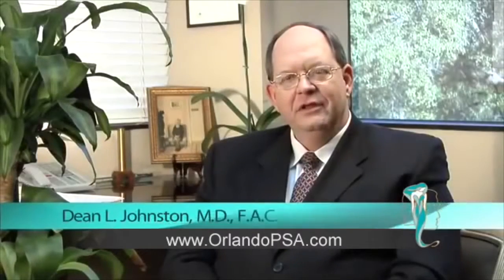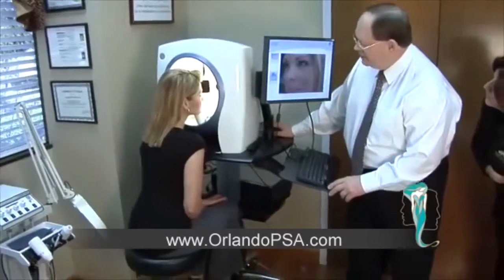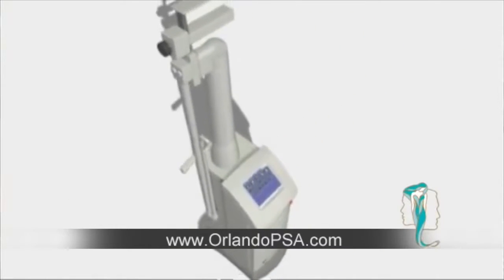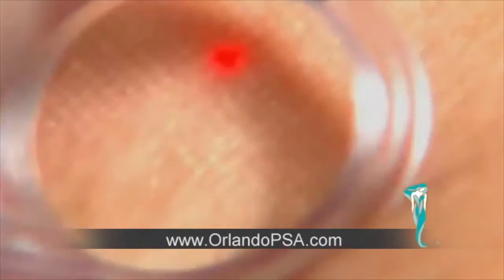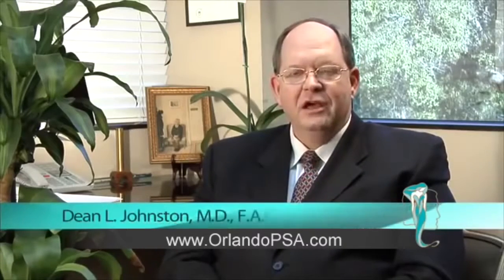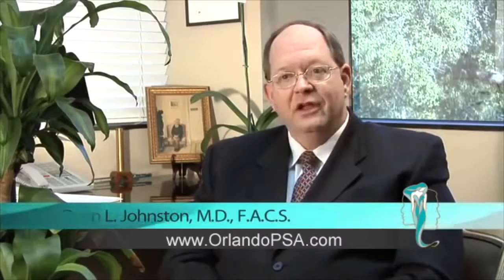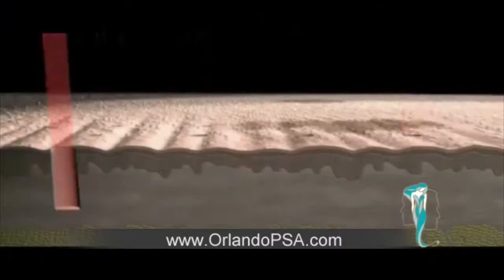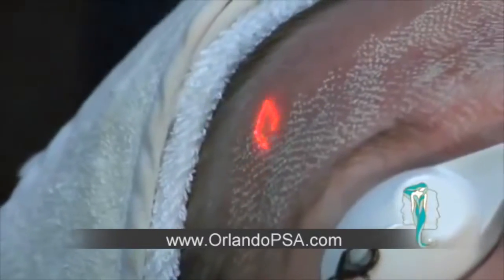Dean Johnston, MD Interview 2 CO2 Laser Treatment 2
For more information about CO2 Laser Treatment visit our